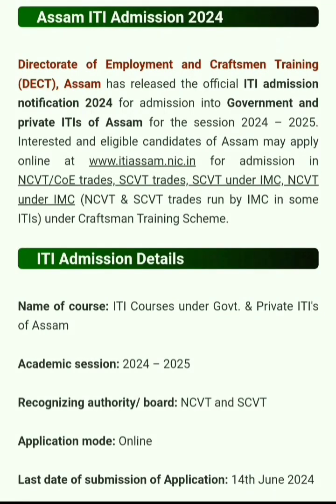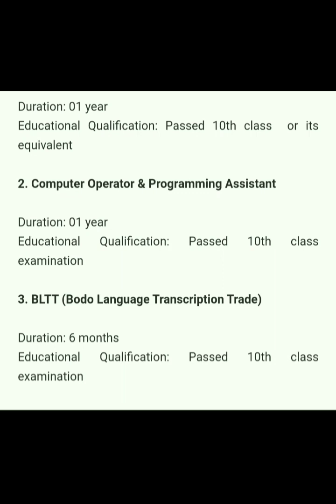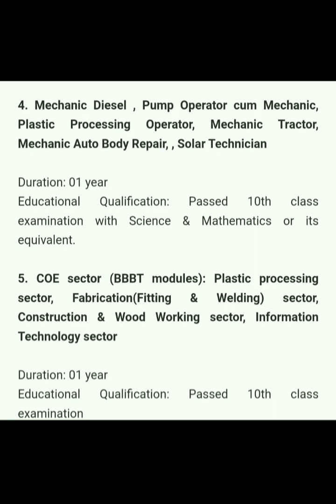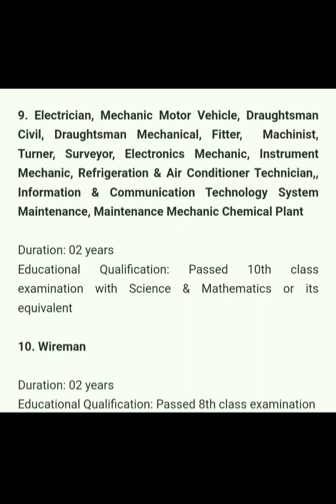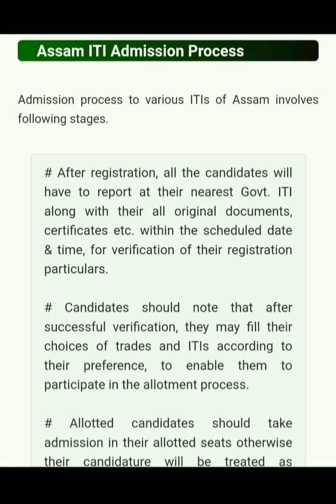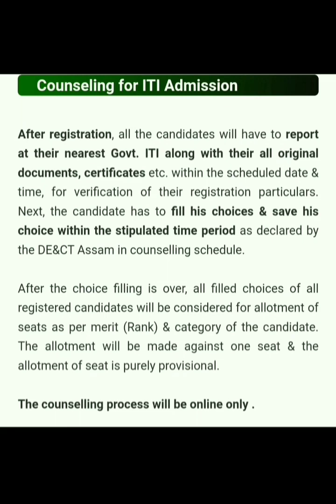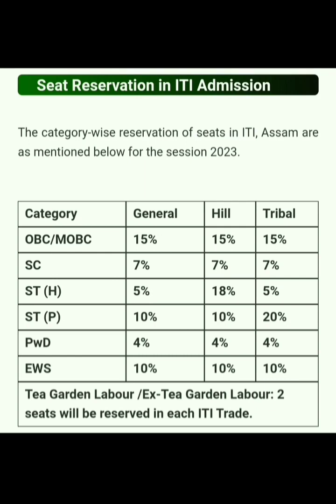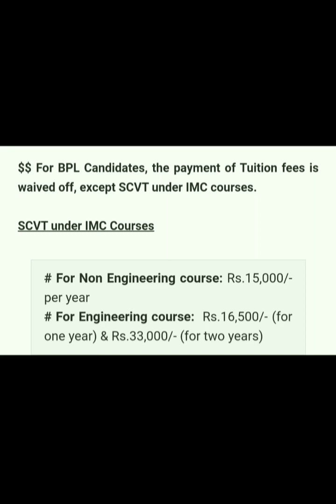Assam ITI admission 2024-25 notification out/ Admission ৰ online আবেদন আৰম্ভ 20May ৰ পৰা